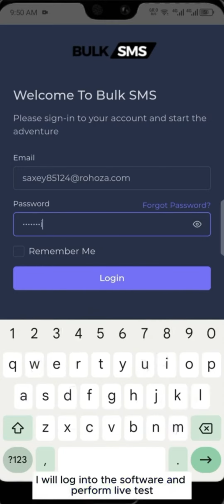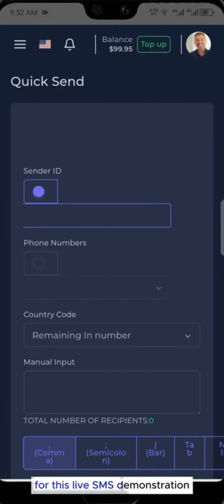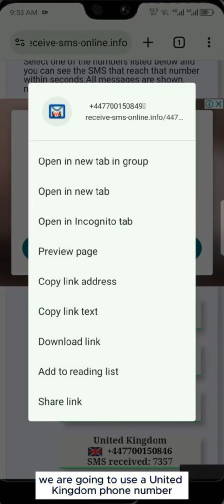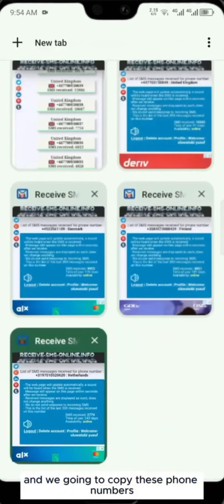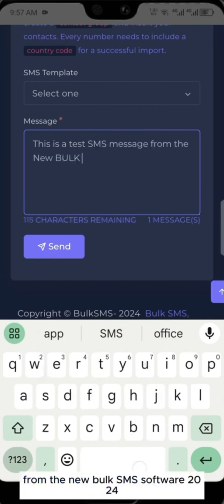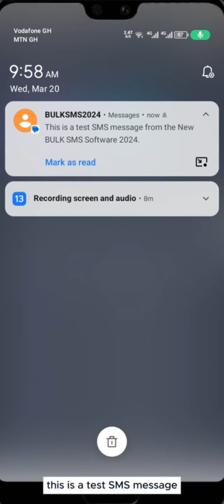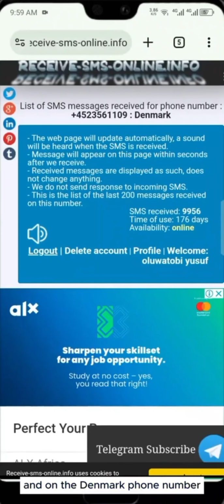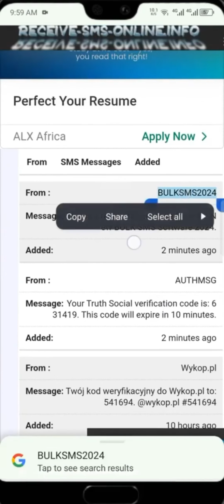NEW UNLIMITED BULK SMS SOFTWARE 2026 — LIVE PROOF & 100% DELIVERY RATE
GET THE BULK SMS SOFTWARE NOW:

(copy and paste the link above in your browser)

Here are some features of the software:

👉 Sends sms instantly to all countries (USA, Canada, europe, asia etc)
👉 Supports custom sender ID (Google, Tesla , 2323, NVTV etc)
👉 Send unlimited sms campaigns
👉 Bulk SMS contacts uploader
👉 Send SMS to all countries
👉 Super fast SMS delivery
👉 Access to sms history and analytics
👉 Very easy to use and fast to set up
👉 One Time set up, life time access